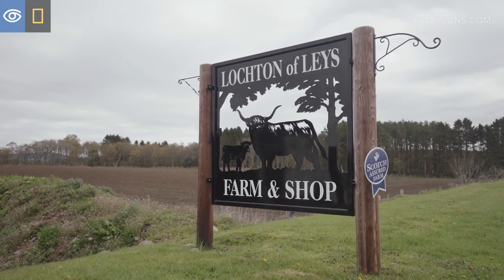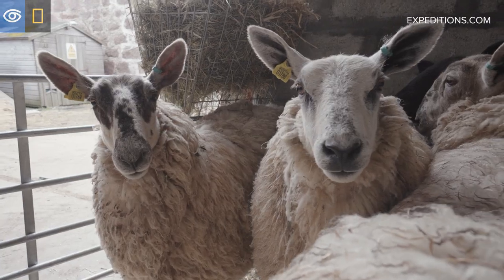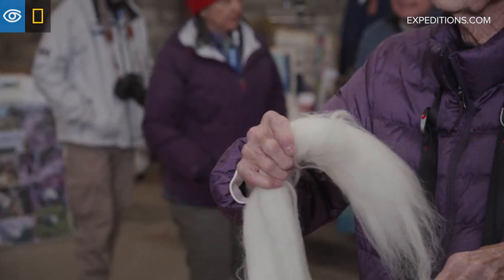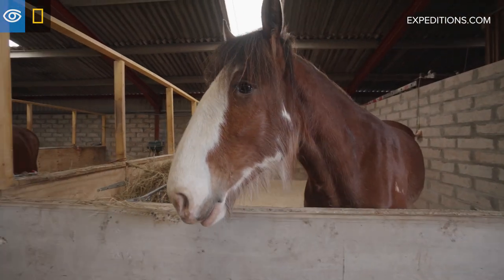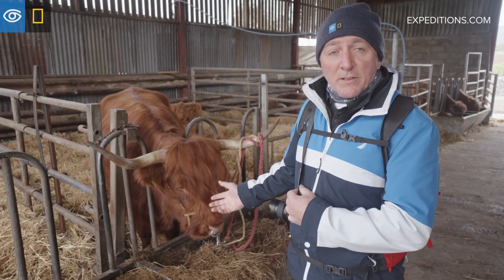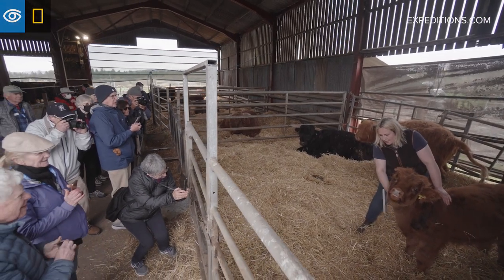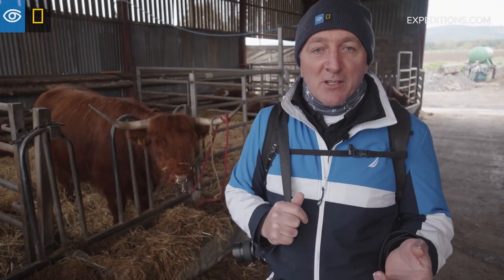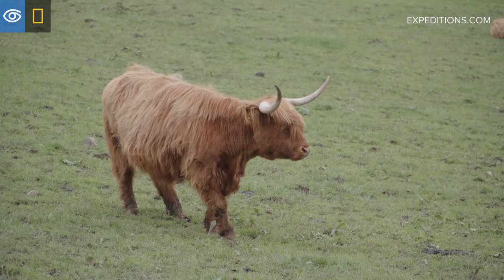Highland Farm Animals | Scotland | Lindblad Expeditions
The importance of farming in the highlands of Scotland goes back centuries. Guests aboard the National Geographic Resolution had the unique opportunity to learn about how all the farm animals contribute to daily life in this area.

Video by Rodrigo Moterani aboard